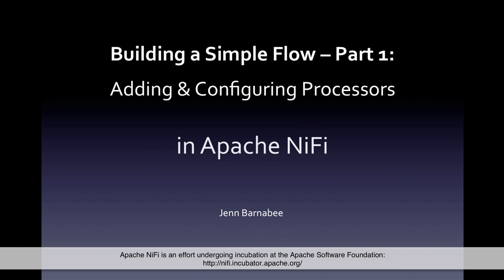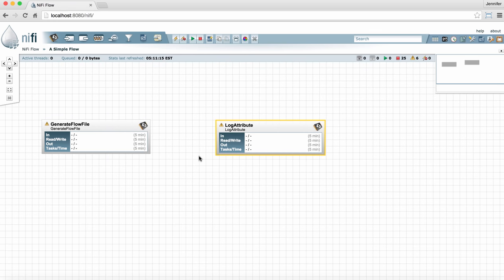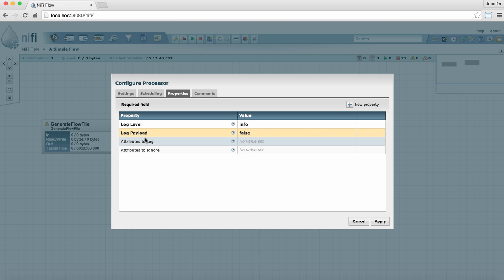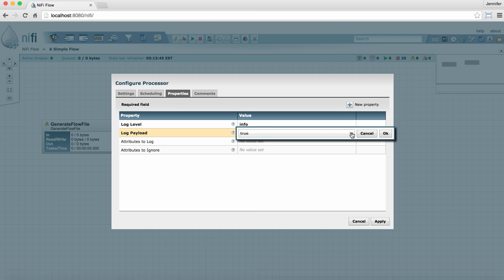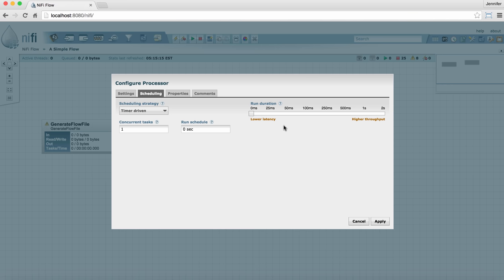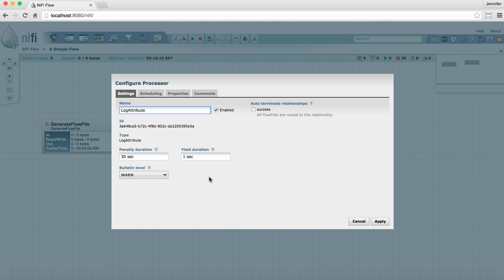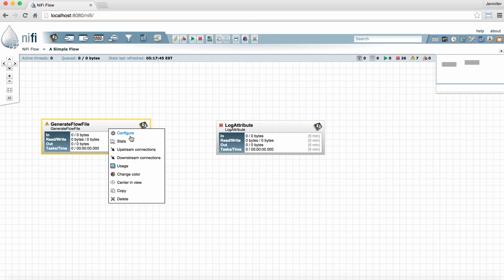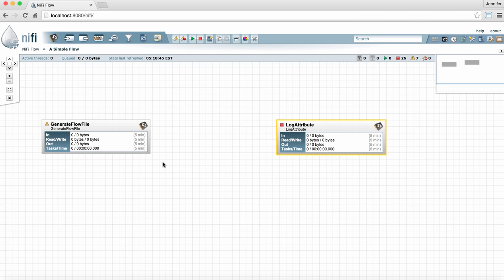NiFi: How to Build a Simple Flow - Part 1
This video is Part 1 of a two-part series on how to build a simple dataflow in Apache NiFi. NOTE: See an updated version of this video